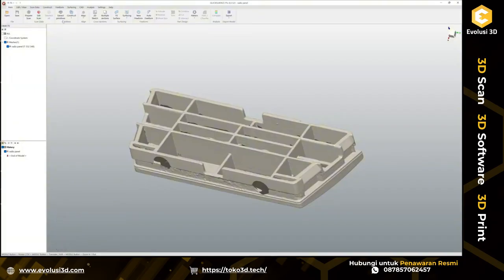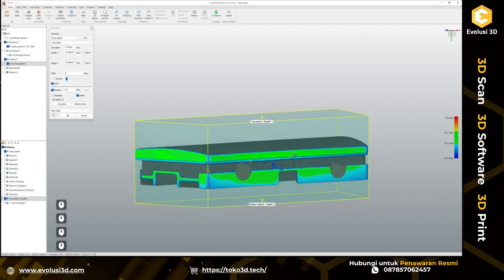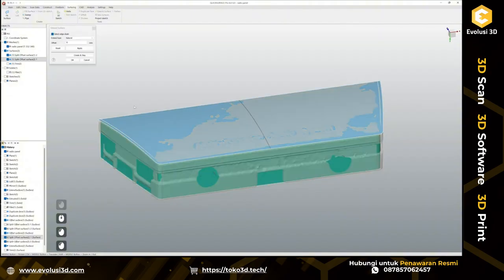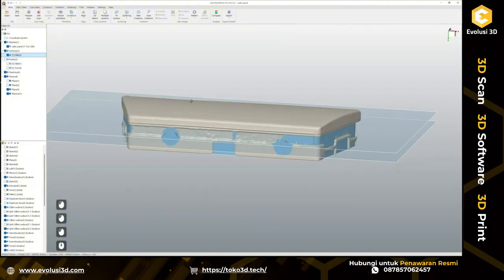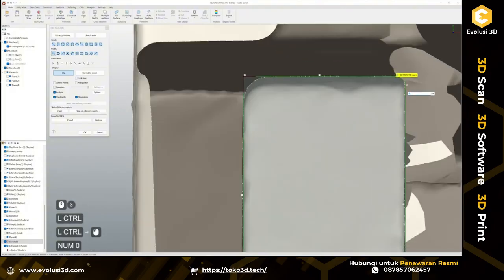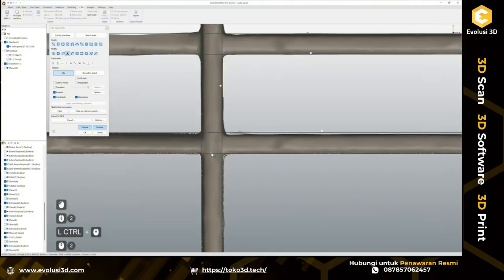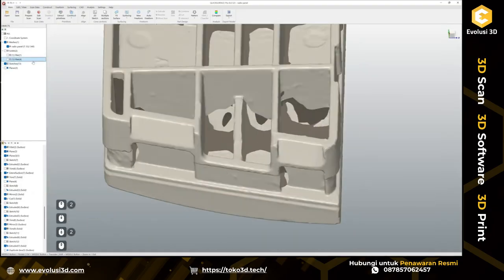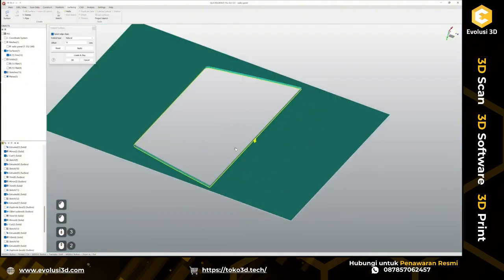How to Reverse Engineer a Radio Panel from 3D Scan Data - Part 1 | QUICKSURFACE | Evolusi 3D